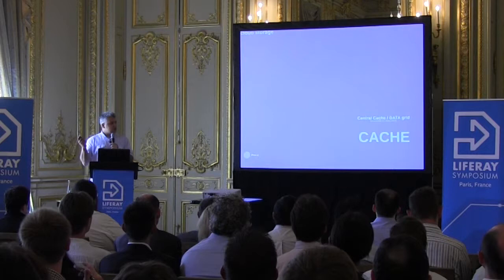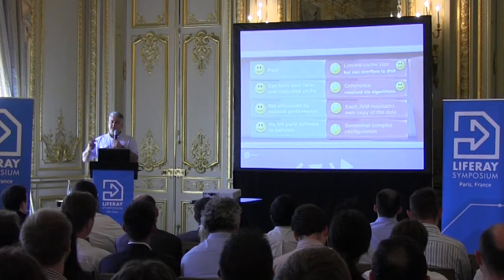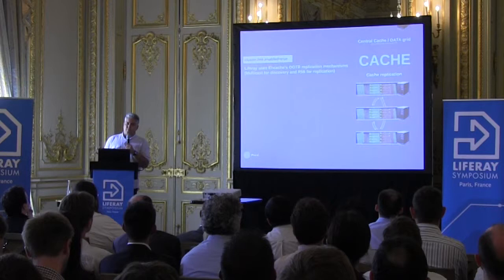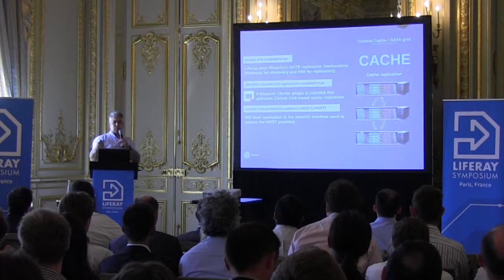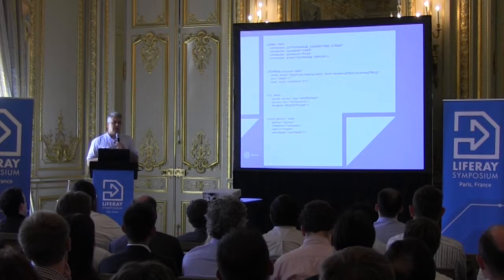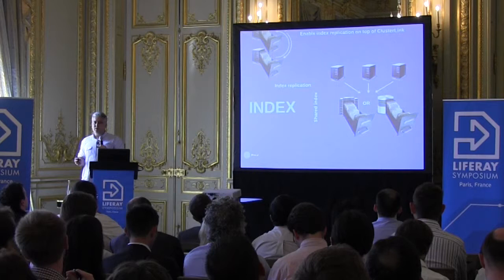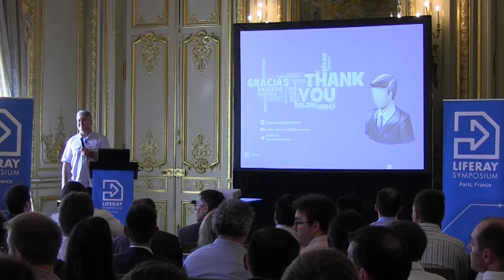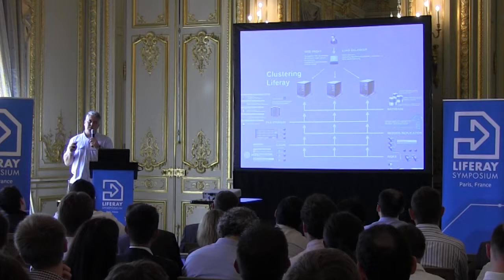Liferay Symposium France 2014 : Clustering Liferay_Milen Dyankov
Hopefully, by now, Liferay has helped you to be very successful online. To be able to support the ever growing number of visitors, it's time to scale horizontally! This talk will show you how to setup a Liferay cluster properly so you can achieve both high-availability and performance boost. We'll have a closer look on particular Liferay layers that participate in clustering and what it takes to configure them.